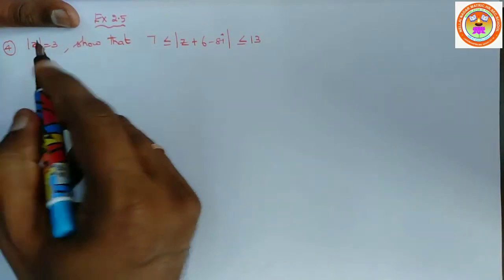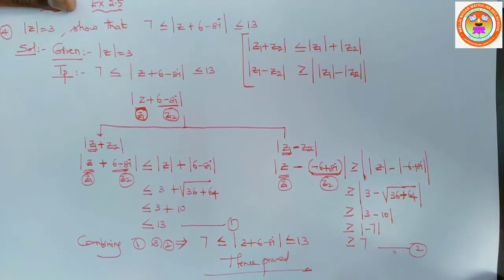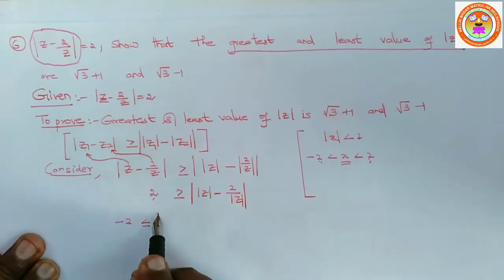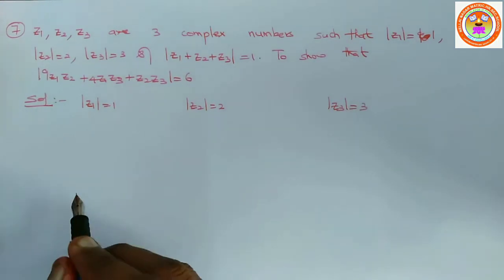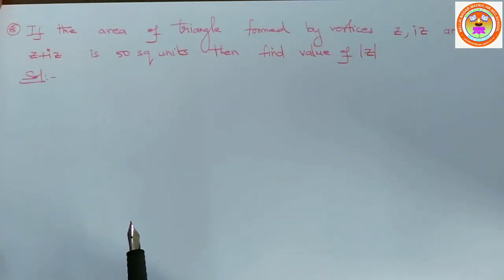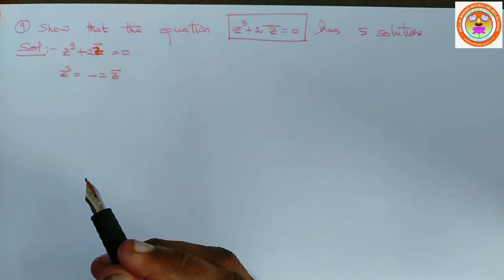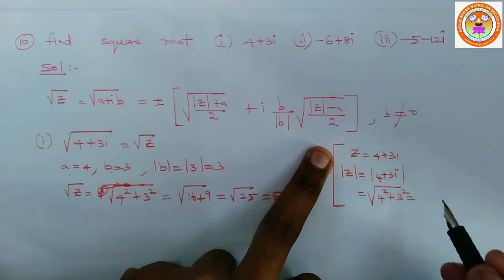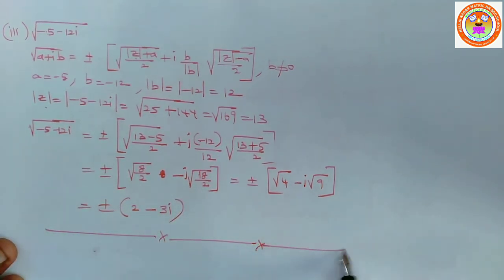STD XII MATHS(EX 2.5 SUM NO :4 TO 10)